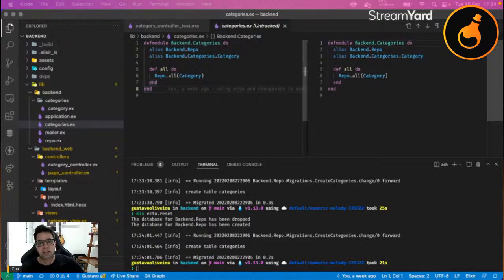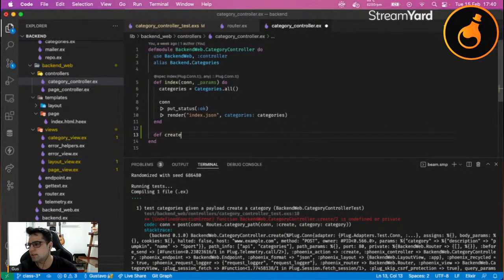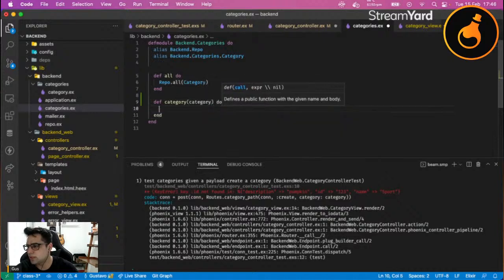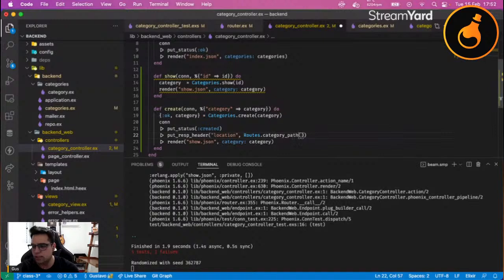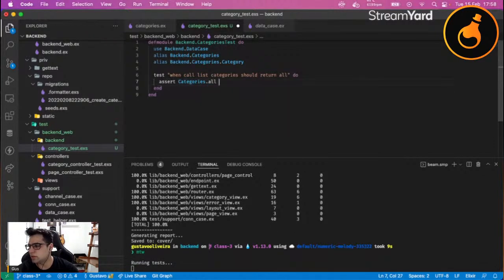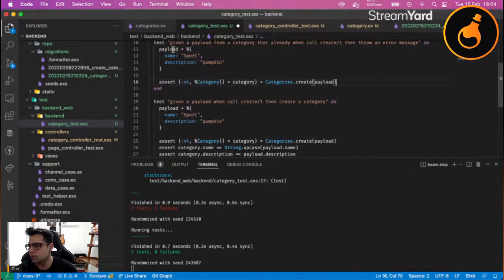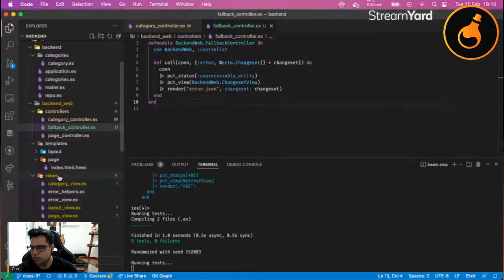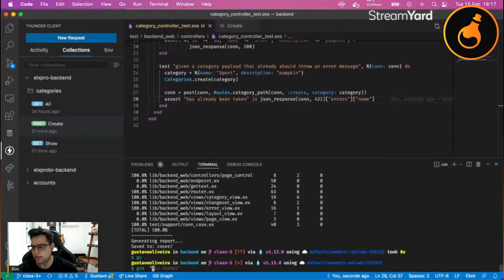TDD and Creating api with Phoenix | Backend Elixir Course #03